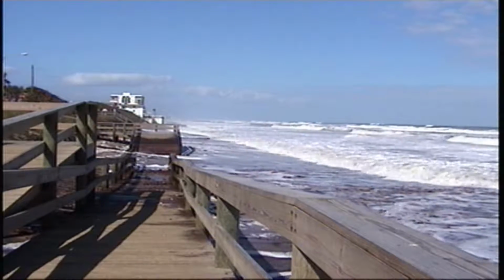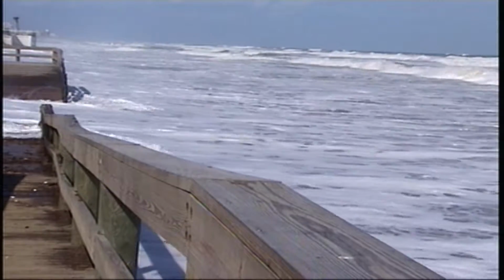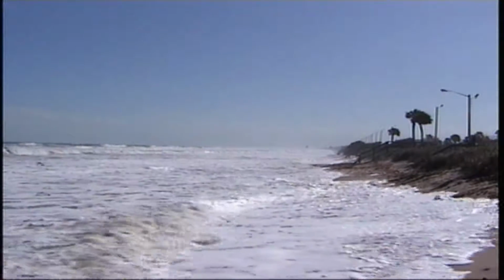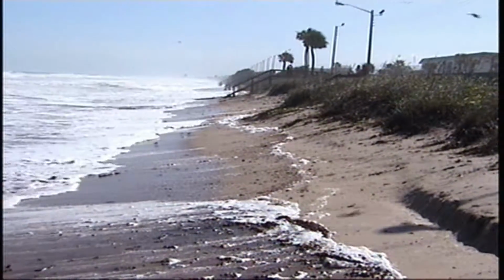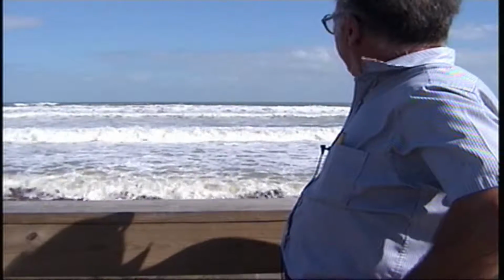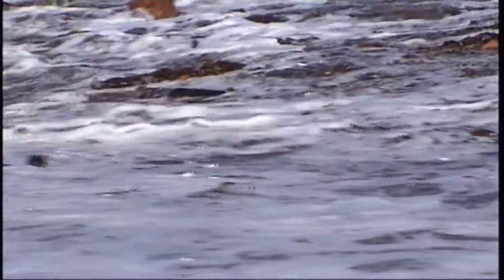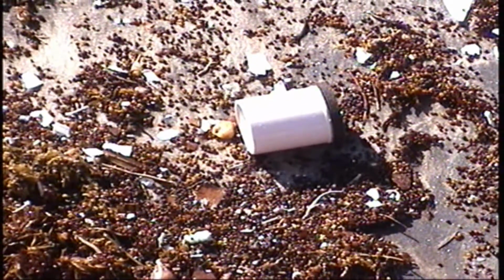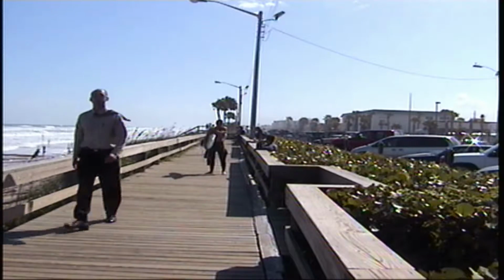2001 Indialantic, Beach Erosion, Hurricane Michelle, 16 Nov 2001, Part 1